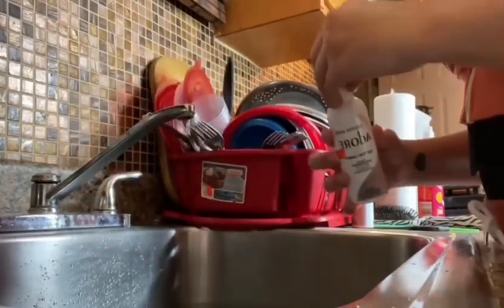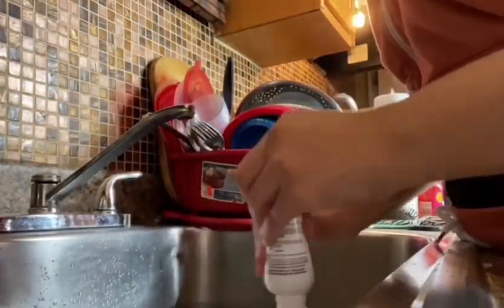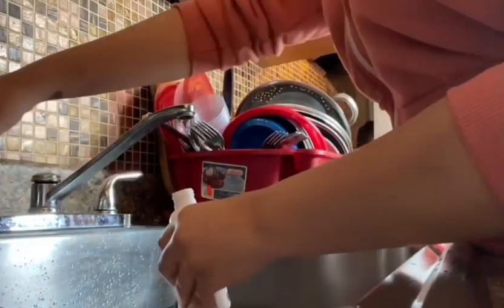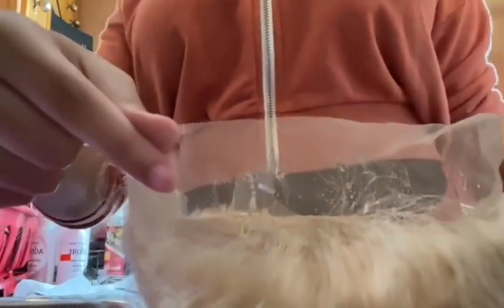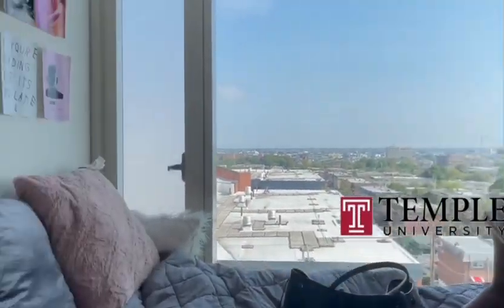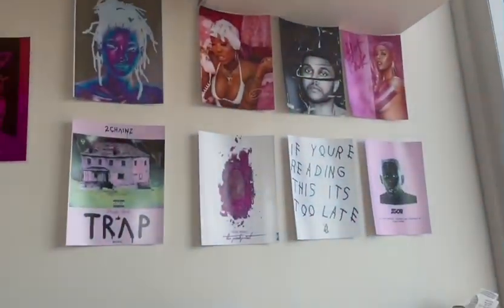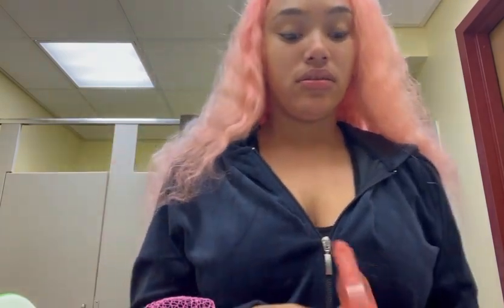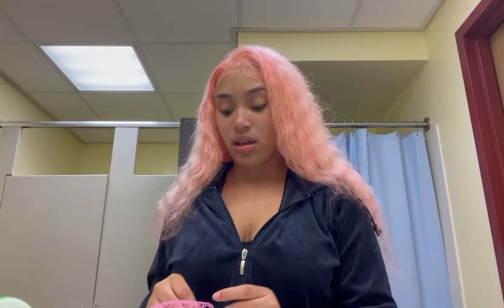mini weekend vlog| visiting TEMPLE, dying my wig, attending birthday dinner + more!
cousin’s instagram who attends TEMPLE: @cianie_capri

* i don’t own copyrights to this music *